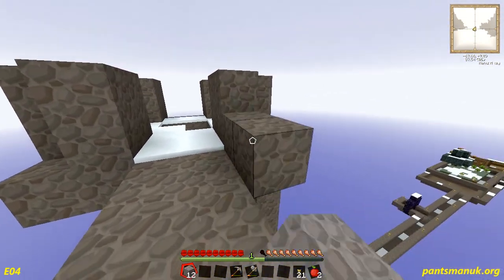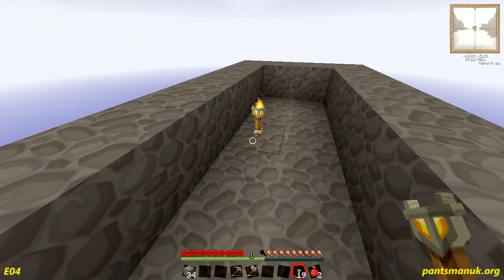PMUK Plays Skyblock 2.1 Hardcore Episode 04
Episode the fourth, and I complete challenges galore (that's a lie, but do get a mob grinder under way).

A complete (and completed) play through of the hardcore difficulty single player Skyblock map by Noobcrew (with the Sphax PureDBCraft texture pack). I've already completed the map (and recorded all the footage), so no need for hints and tips (for me); but don't let that stop you leaving them for others thinking of playing through themselves.